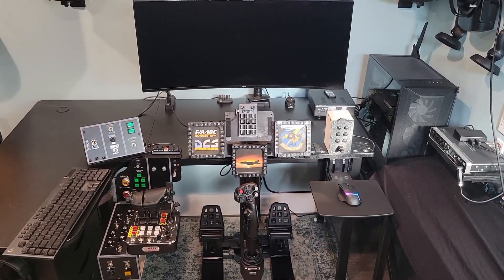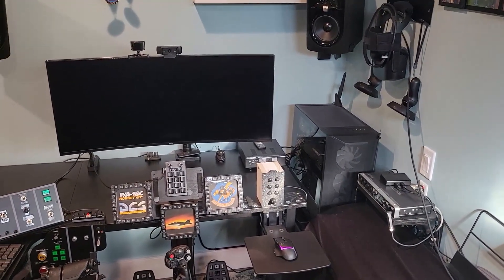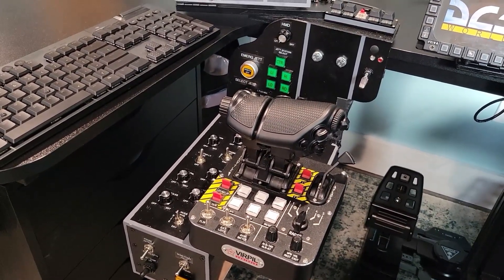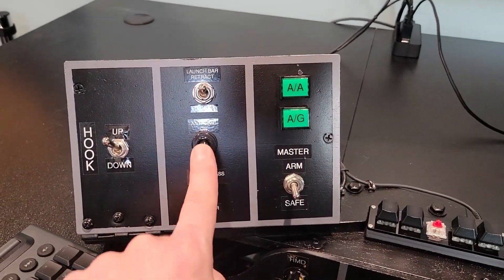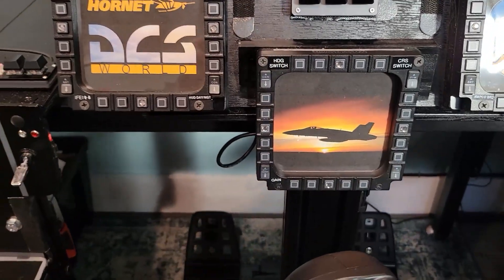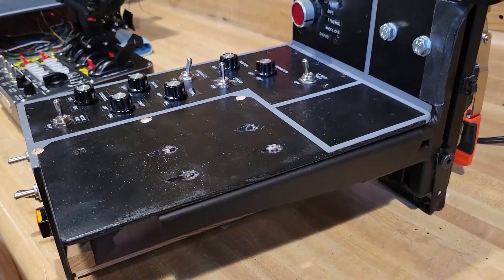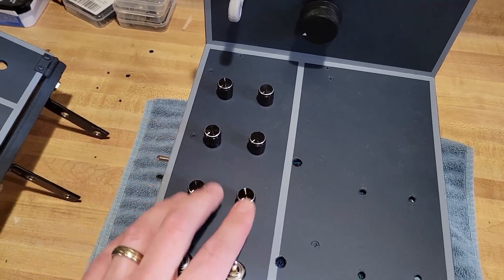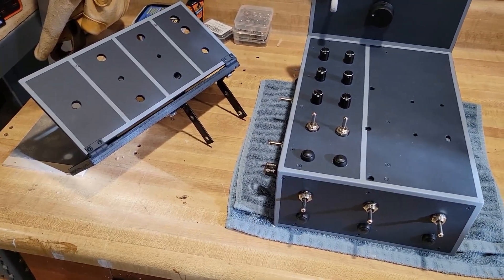Custom Built VR Friendly Flight Sim (DCS MSFS) Throttle Panel Extension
Introduction into my current and new design of a throttle extension for DCS and Microsoft Flight Simulator.  If people are interested, I'll make more videos showing the process of how I build it.